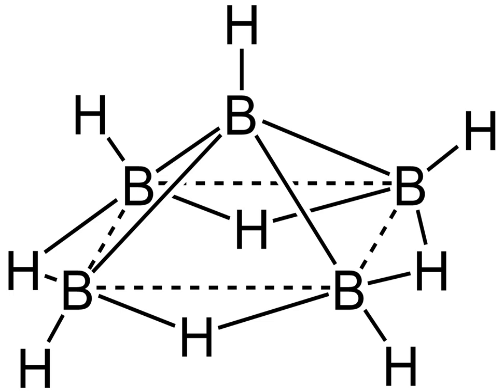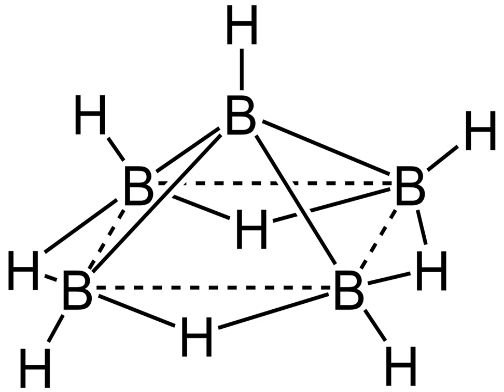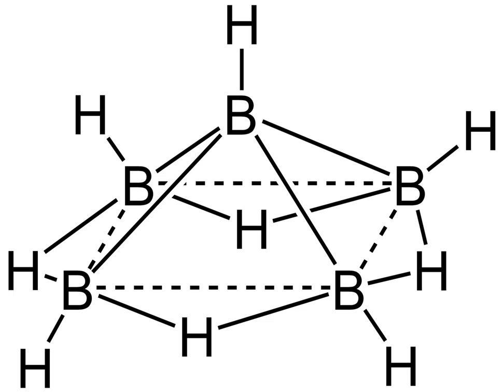Pentaborane(9) | Wikipedia audio article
This is an audio version of the Wikipedia Article:
Pentaborane(9)

SUMMARY
Pentaborane(9) is an inorganic compound with the formula B5H9. It is one of the most common boron hydride clusters, although it is a highly reactive compound. Because of its high reactivity toward oxygen, it was once evaluated as rocket or jet fuel. Like many of the smaller boron hydrides, pentaborane is colourless, diamagnetic, and volatile. It is related to pentaborane(11) (B5H11).